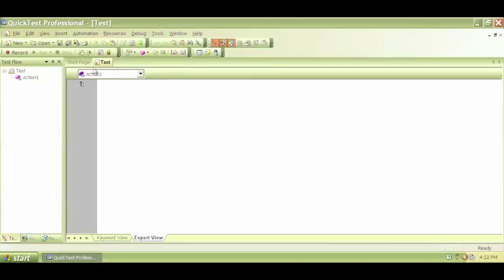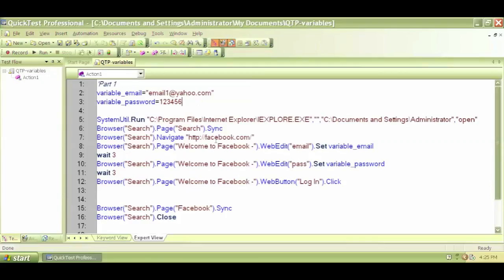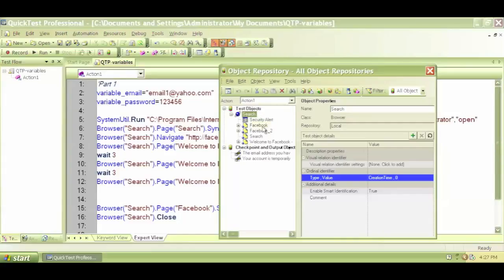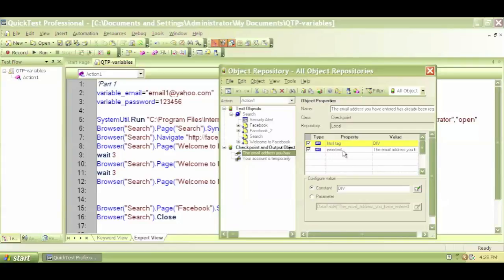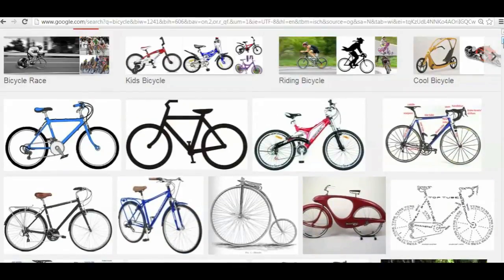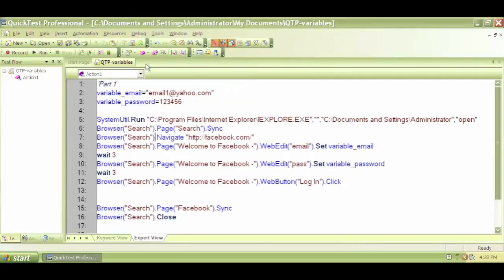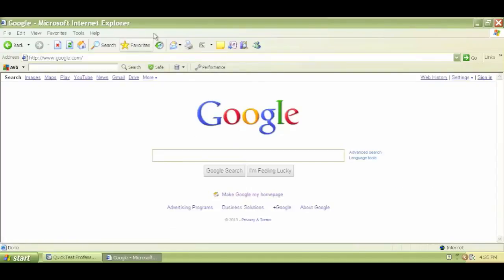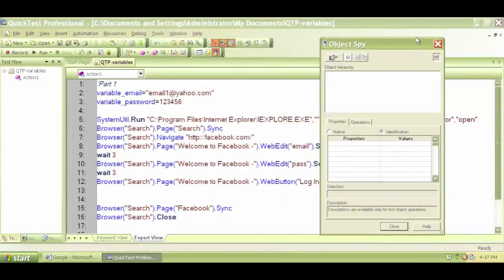12 Object Repositories